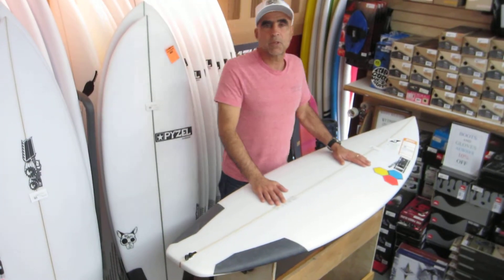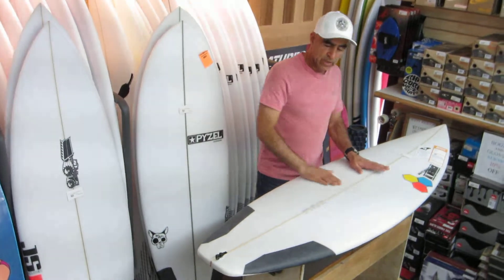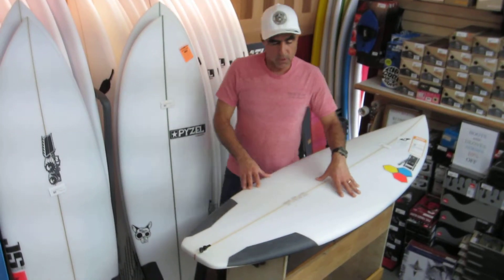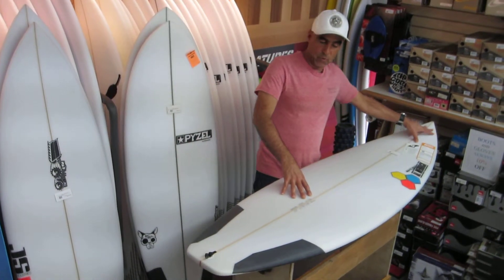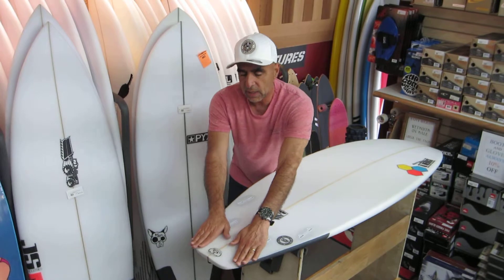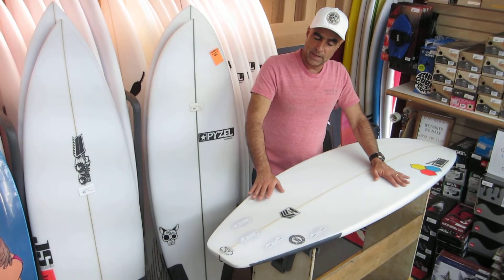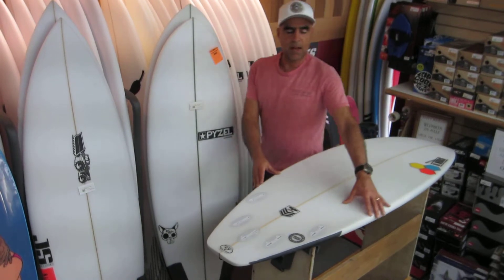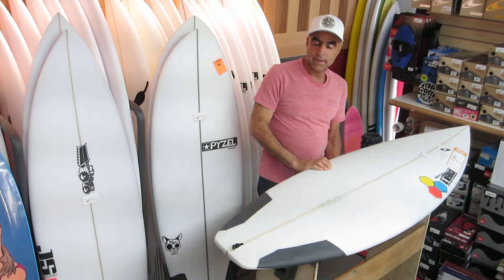Surfboard Design Series-Channel Islands New Flyer Surfboard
Tony G. reviews the Channel Islands New Flyer Surfboard sold at Ocean Hut Surf Shop Lavallette NJ